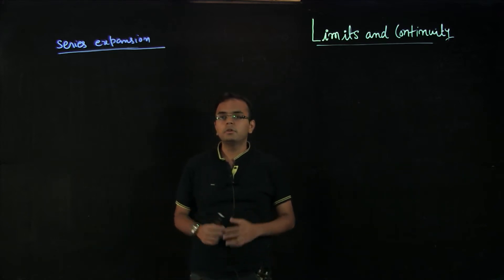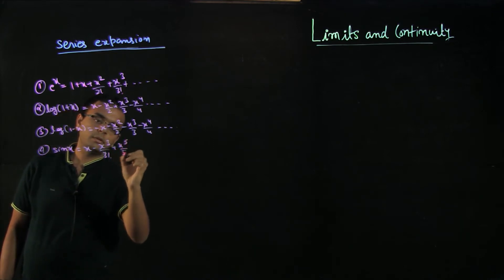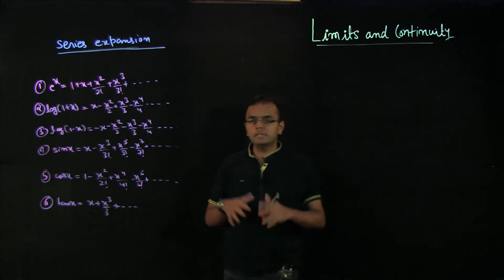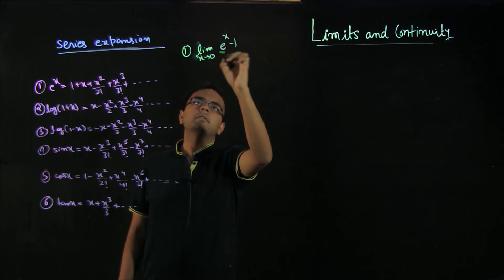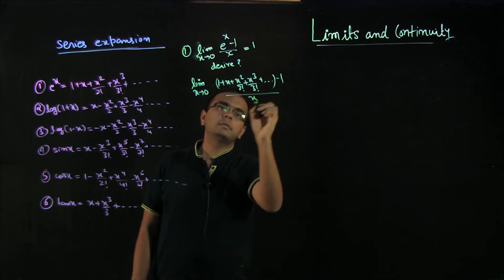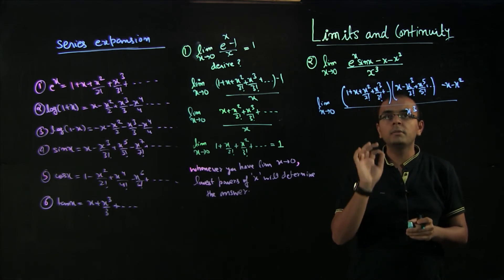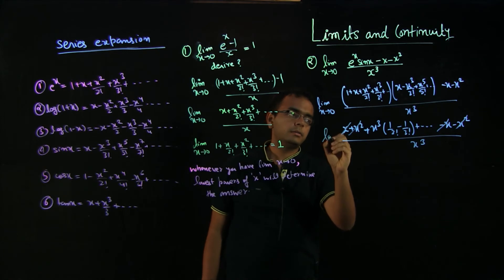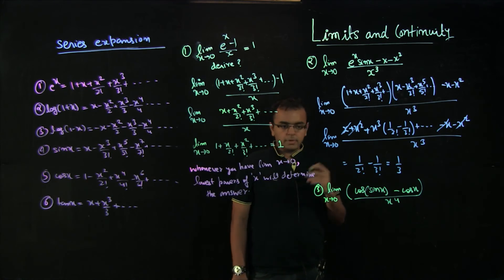Lecture 08 Limits and Continuity Series Expansion